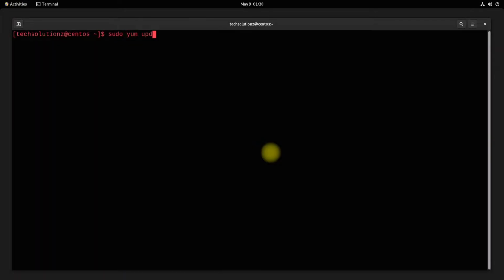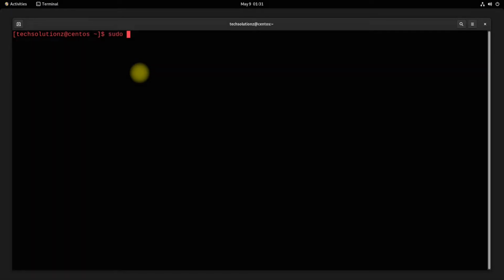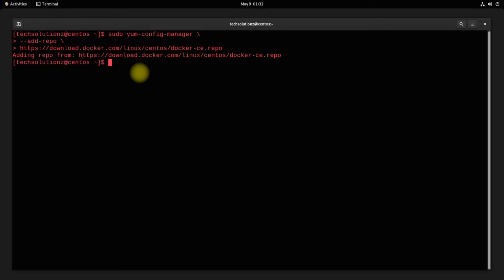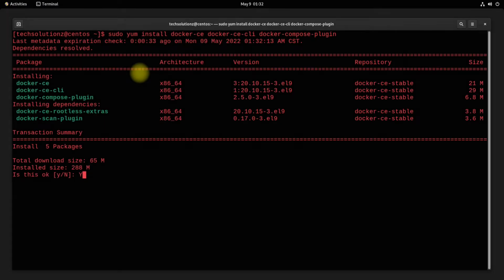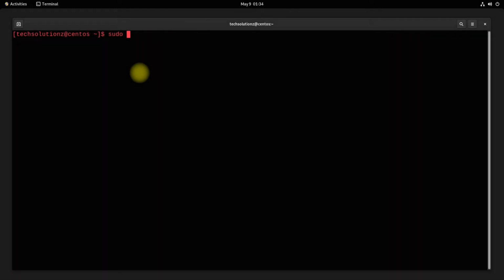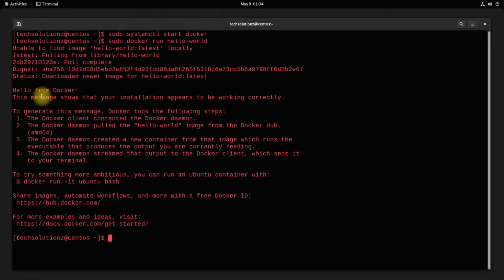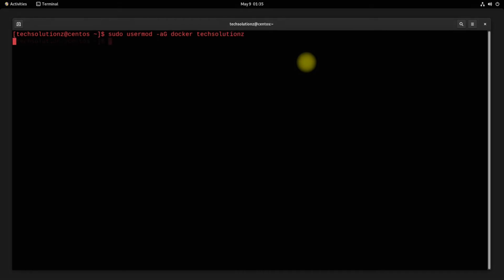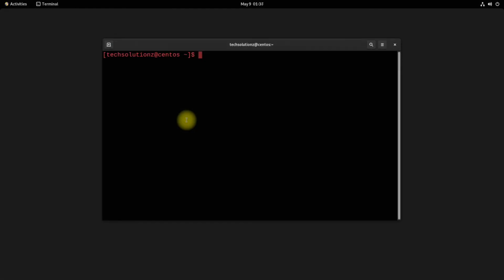How to Install Docker on Centos 9 Stream | Linux Tutorials 2022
How to Install Docker on Centos 9 Stream | Install Docker on Centos 9 Stream | Linux Tutorials 2022 How to Install Docker Engine on CentOS 9 Stream | Install Docker on CentOS Steam 9 | Linux Tutorials 2022 | To get Started with Docker Engine on CentOS make sure to Install the yum-utils package which provides the yum-config-manager utility and you can setup the Docker's Stable Repository with it on your CentOS 9 Steam.

Important commands in Sequence:
1. sudo yum install -y yum-utils
2. sudo yum-config-manager \
--add-repo \
3. sudo yum install docker-ce docker-ce-cli docker-compose-plugin
4. sudo systemctl start docker
5. sudo docker run hello-world
6. Docker version can be Checked as [ docker --version ]
7. For running Docker without root add [ sudo usermod -aG docker $USER ]